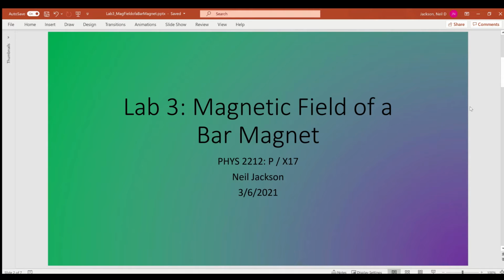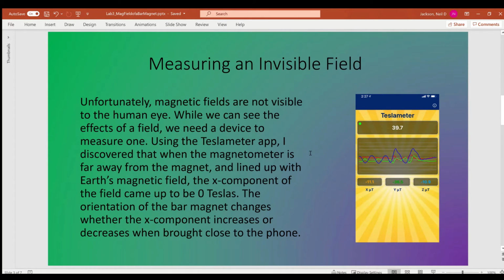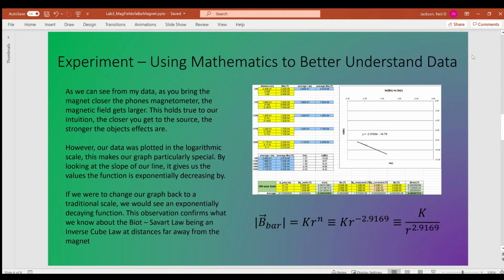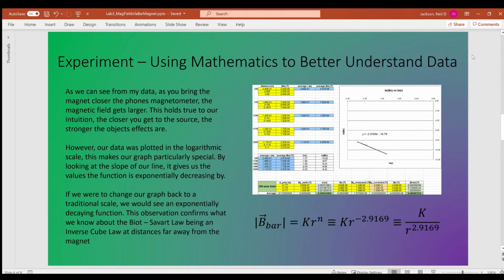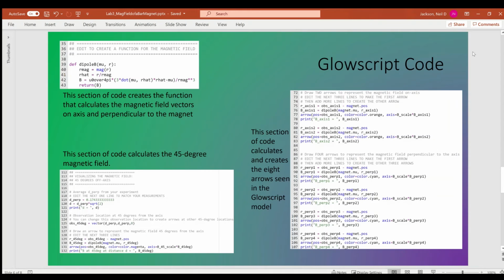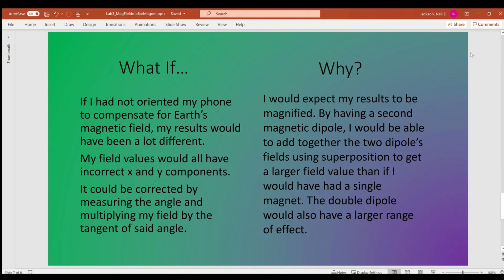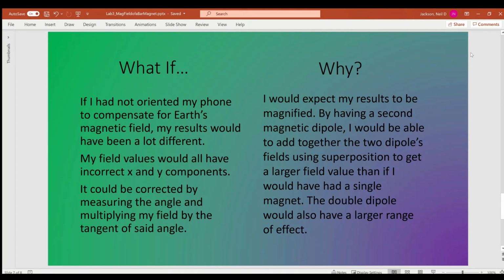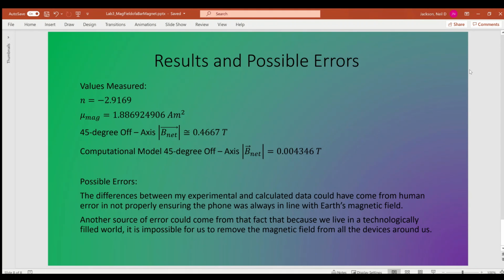PHYS 2212 Lab3 Report FINAL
Lab 3 is about magnets and their distance dependence.